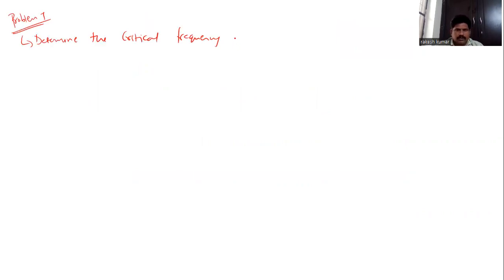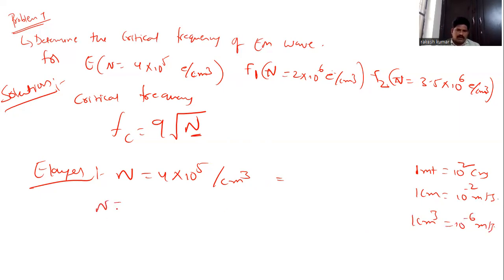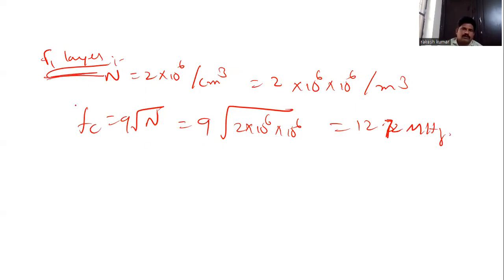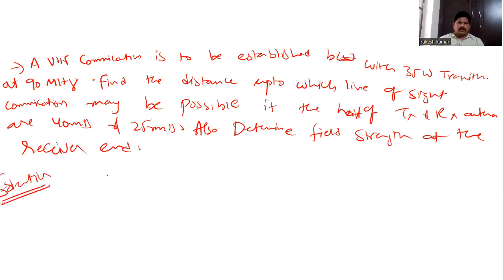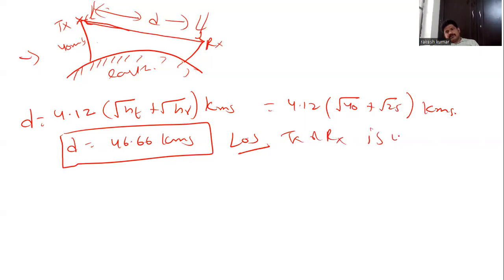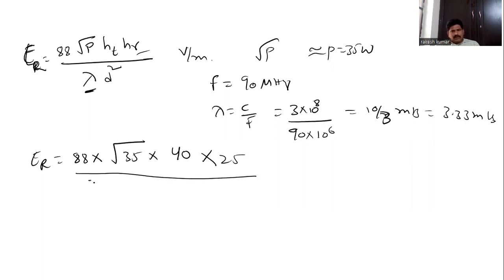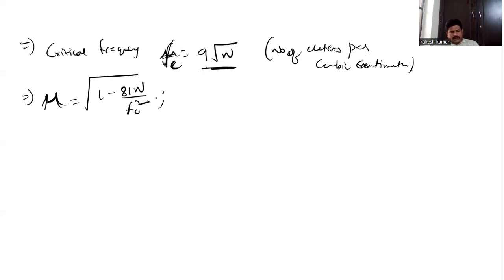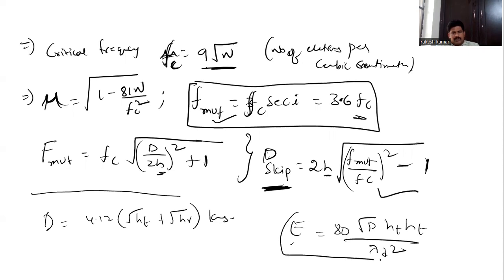Problem In Wave Propagation